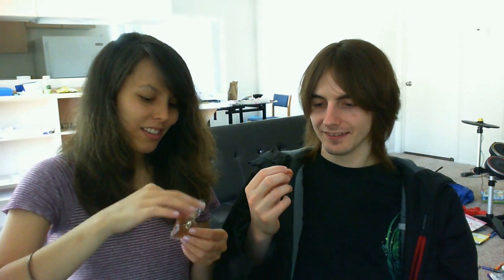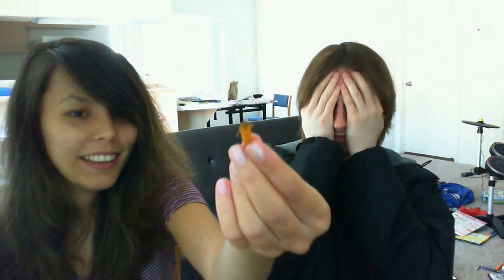Random Snack Time with Elise and Dez: Larvets and Crickets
The larvets were mexican spice flavored and the crickets were bacon and cheese flavored. Made my friend Dez aka AzuriteReaction try them out with me while he was in town for job interviews. :P